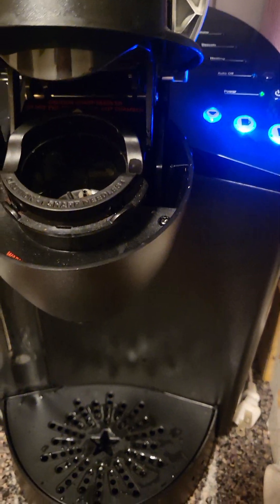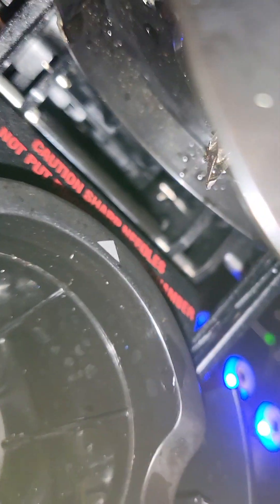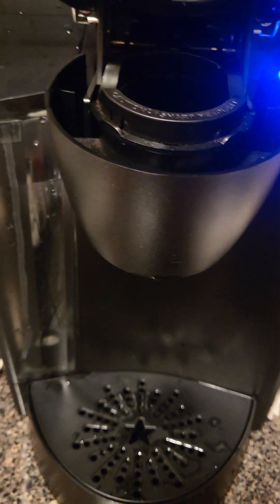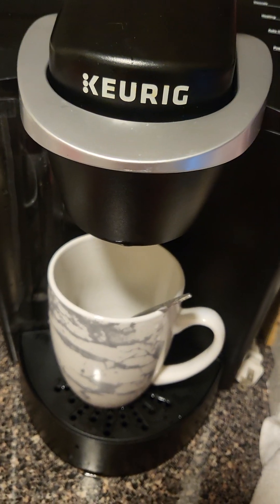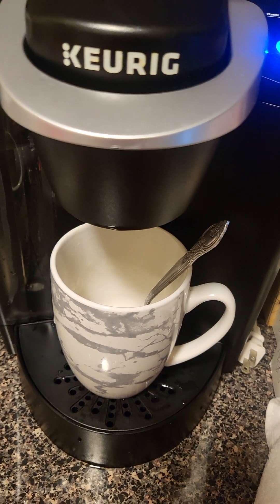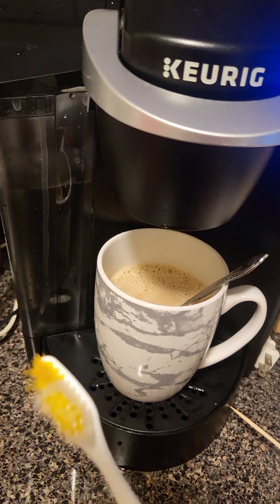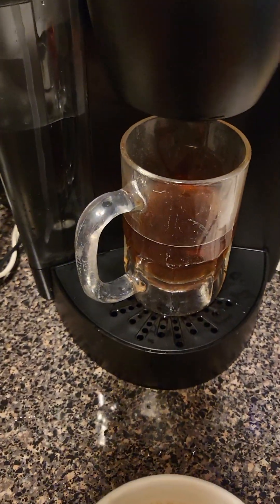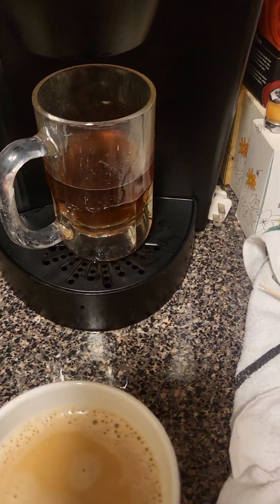3 reasons ur KEURIG isn't working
This is if your keurig is lighting up but no sound comes from it and its not brewing OR its just lit up but won't blink (light needs to blink to select the coffee cup size in order for it to brew)

There are 3 possible solutions that have all been the reason at one point or another for me.

The FIRST and most common issue in my case and damn, I felt STUPID AF EVERY time ..I kept forgetting that AFTER its ready is when you CLOSE the k cup compartment. The lights are not going to blink if it's ALREADY closed.  Simply just WAIT to close it or if you keep forgetting like ME.. open and close it again.

The second. cleaning the clogged needle.

Third. Cleaning the water pump.

I would say to make cleaning that needle and water pump part of the machine cleaning regularly cuz my coffee tastes better now than it has in a long time.  Clean.  Fresh. Lol.